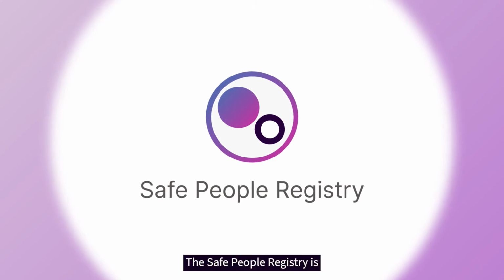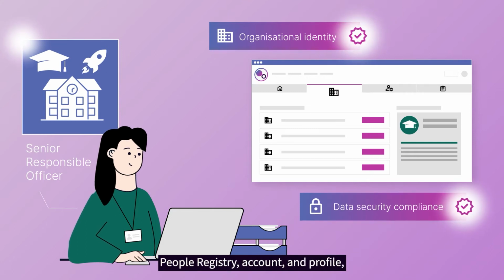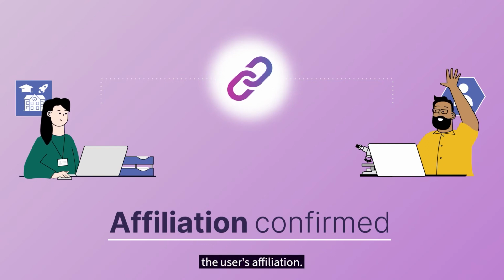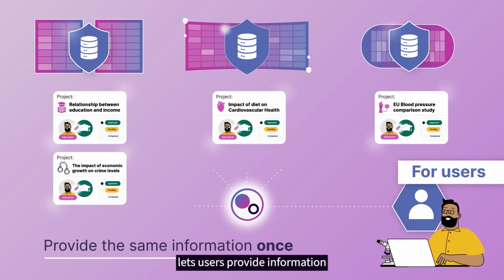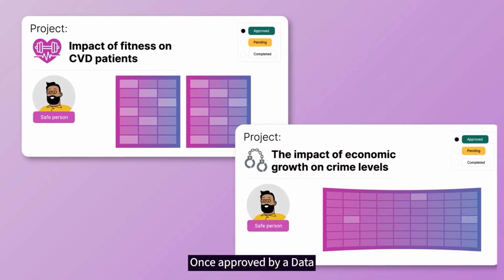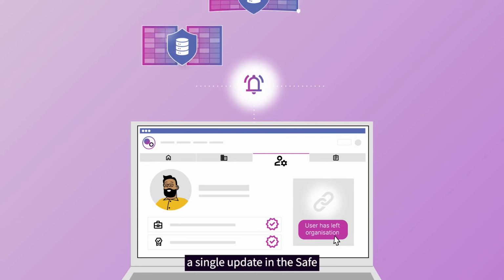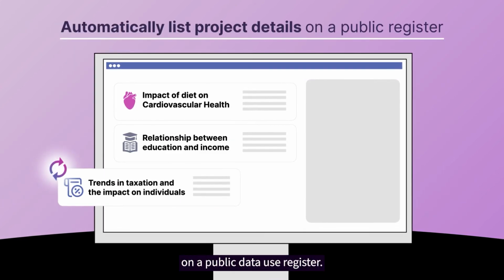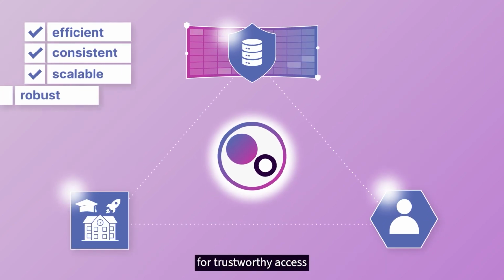Safe People Registry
The Safe People Registry is a new technical solution to standardise and streamline researcher verification for secure access to sensitive data. With funding from UK Research and Innovation (UKRI), Health Data Research UK has collaborated with governance and technical experts across the UK Health Data Research Alliance (the Alliance) to create a more integrated and efficient process for assessing responsible researcher access to sensitive data. Find out more in this collection of explainer videos